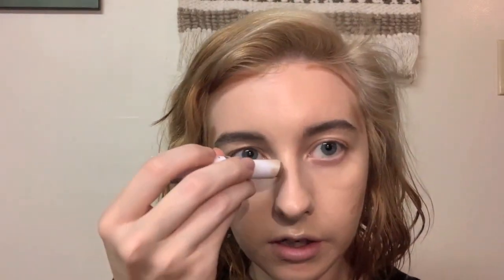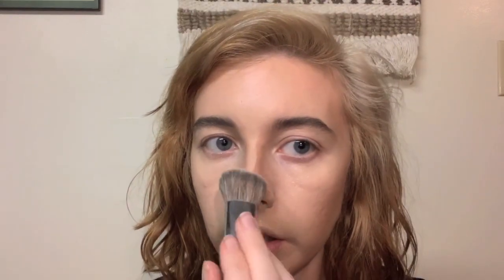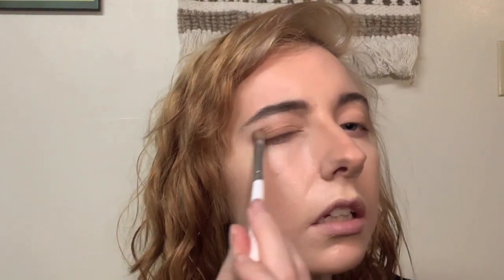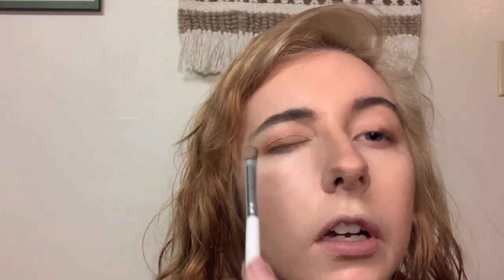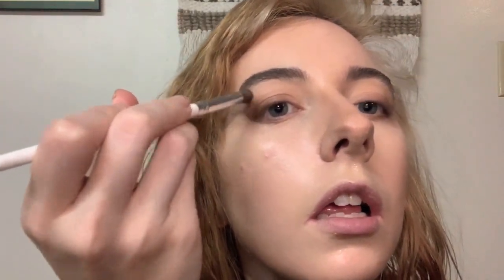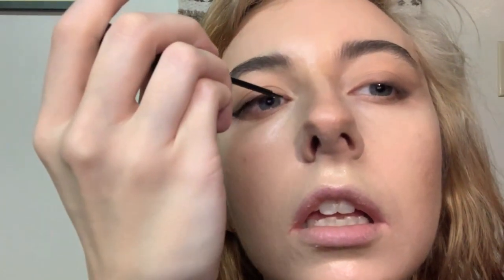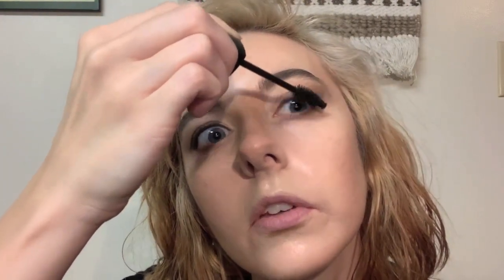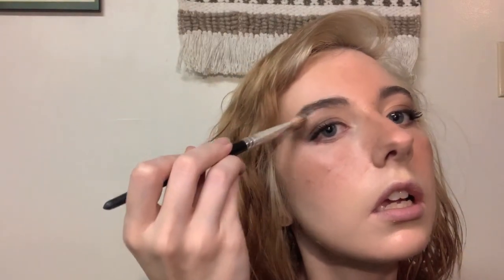TIKTOK MAKEUP | Foxy Eyes + Faux Freckles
I can't get over how well this turned out. I attempted the popular foxy eyes makeup look without shaving my eyebrows. I also added in faux freckles, TikTok style!

How do you feel about the foxy eyes and faux freckles makeup trends?

Products used:

Too Faced Hangover 3-in-1 Replenishing Primer & Setting Spray
IT Cosmetics Confidence in a Compact Foundation in Fair
Benefit Gimme Brow in Warm Black Brown
LA Girl Cover Up! Pro Concealer Stick in Chestnut
e.l.f. Liquid Eyeliner in Black
Wet N Wild Breakup Proof Eyeliner in Black
Maybelline Snapscara Mascara in Bold Brown
Essence Lash Princess False Lash Effect Mascara
Anastasia Beverly Hills Powder Contour Palette in Light/Medium
Maybelline Fit Me Powder Blush in Mauve
Bare Minerals Invisible Glow Highligher in Fair to Light
Maybelline Vivid Matte Liquid Lipstick in Nude Thrill
Tarte Rainforest of the Sea 4-in-1 Setting Mist

My name is Lil, and this is my channel. I love makeup, fashion, and sharing my life with you! Let me know what kind of videos you’re interested in seeing me make...I’d love to hear from you! 🖤